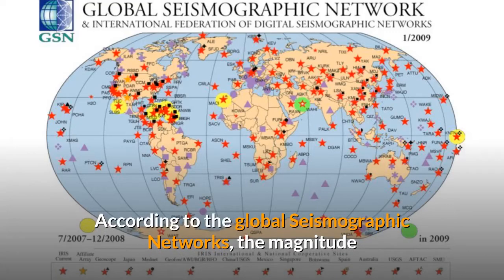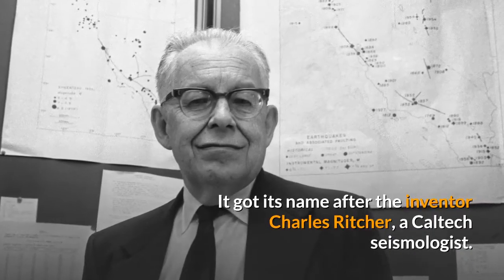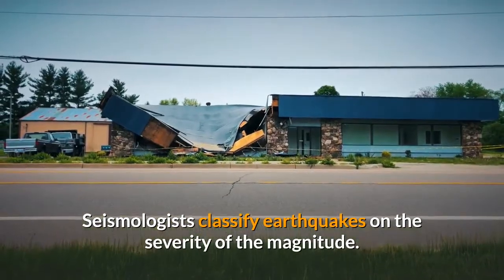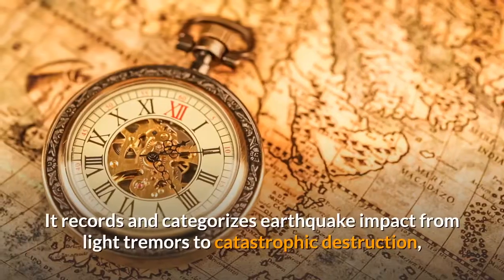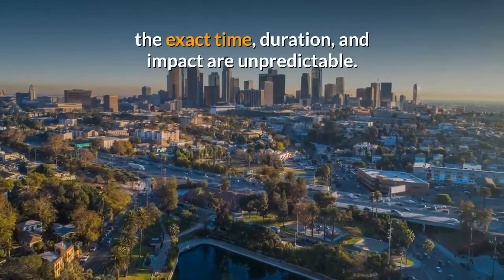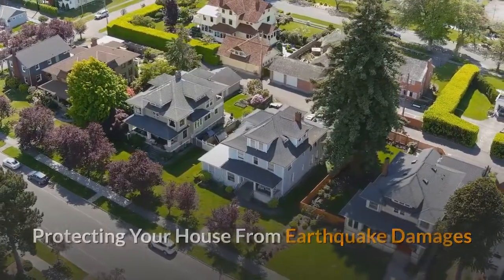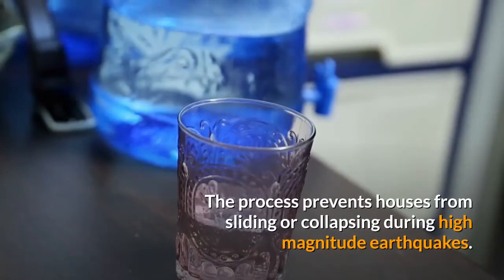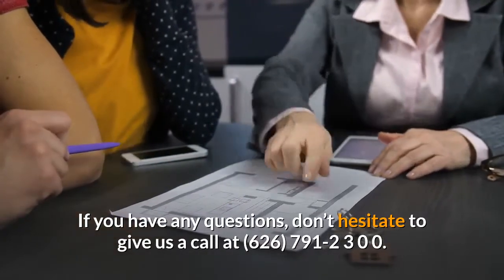Measuring Earthquakes: Magnitude and Intensity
Who we are:
Seismic Safety really is the most-respected and most-reliable Earthquake retrofit Company in Southern California. We have been around the longest, more than 50 years. Seismic Safety has seen virtually every type of residential foundation issue, serving 20,000 properties just since 1995..
Our work ensures the longevity of your home’s foundation integrity.
We make homes safer in the case of Earthquakes, we also repair and install foundations (an integral part of your home), and mitigate slope issues on your property. Because the majority of this type of special construction work takes place beneath a home, many home owners come to us as victims of unscrupulous contractors, to fix or check the work of other so-called Earthquake Retrofit “experts“. In 64 years, we’ve never heard of any customer using another company to “fix“ our work.